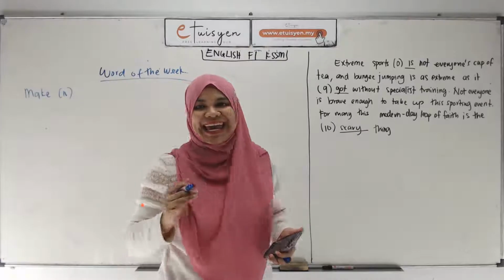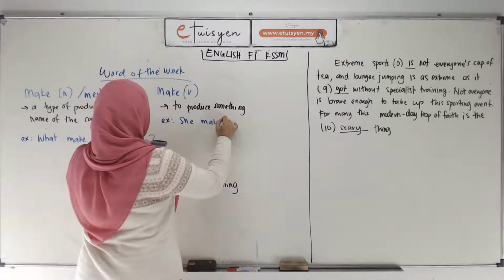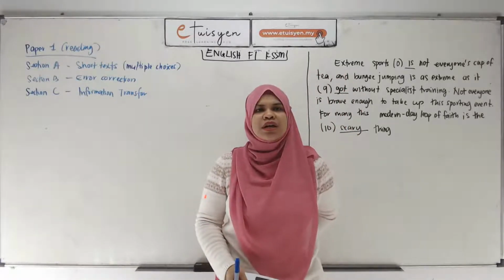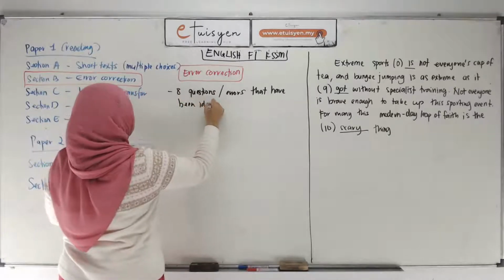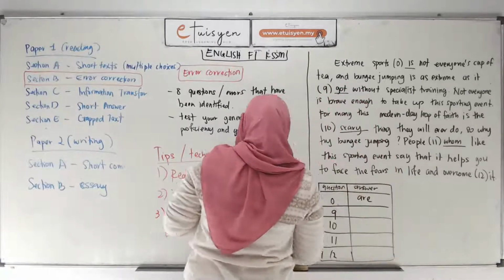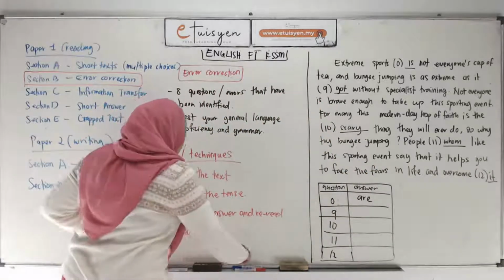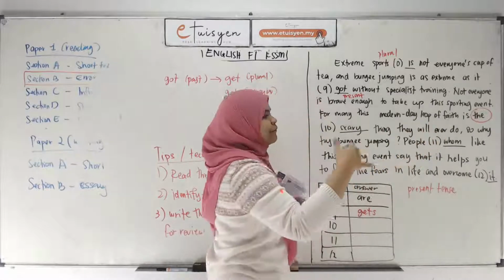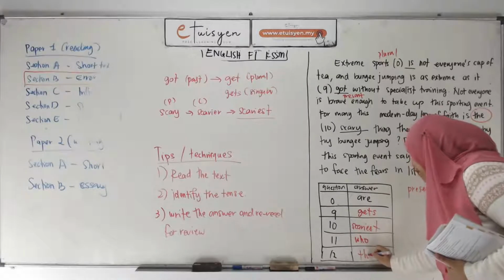[MINGGU 12] TINGKATAN 1 : Bahasa Inggeris